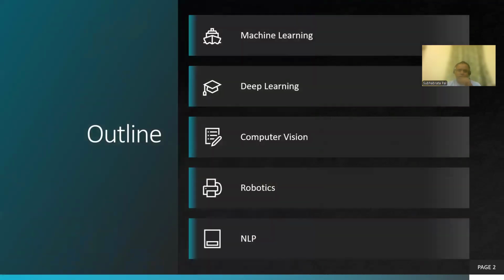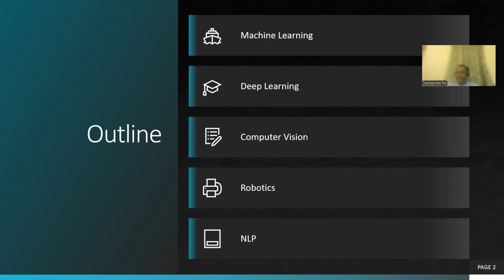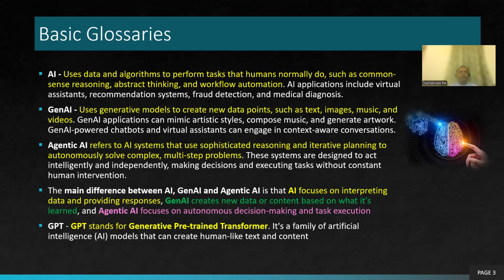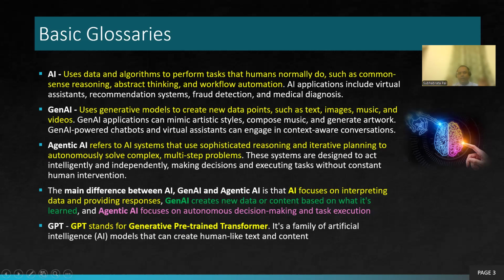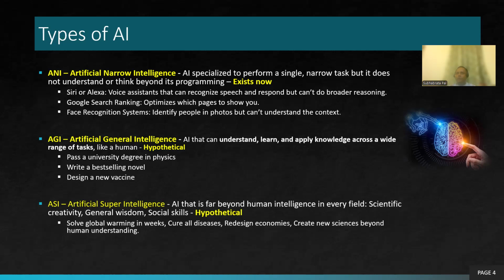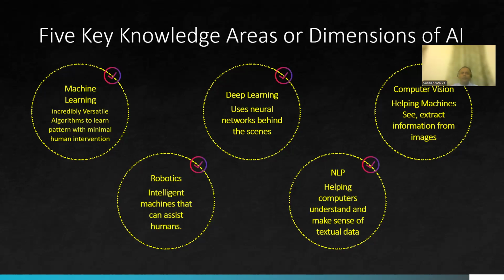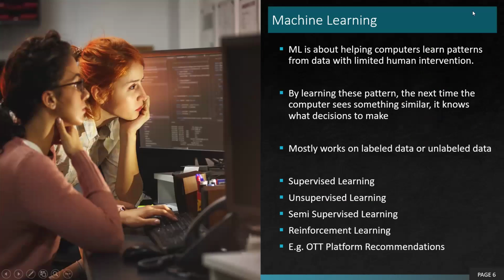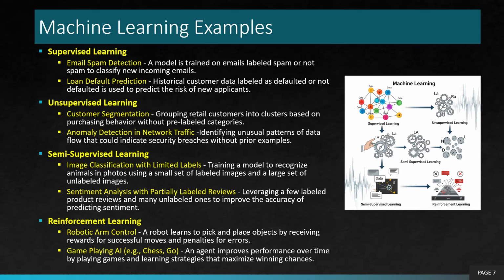AI Basics and Glossaries - Machine Learning